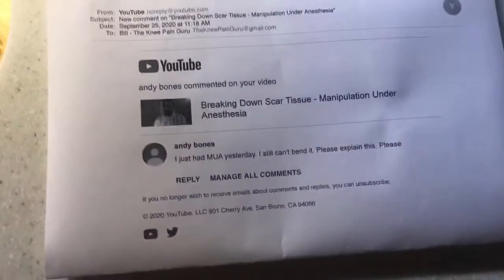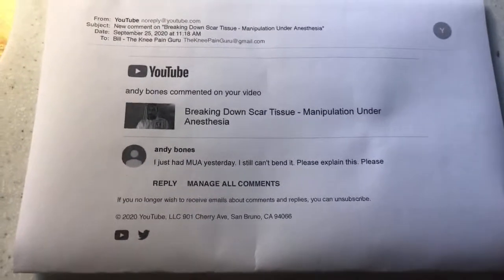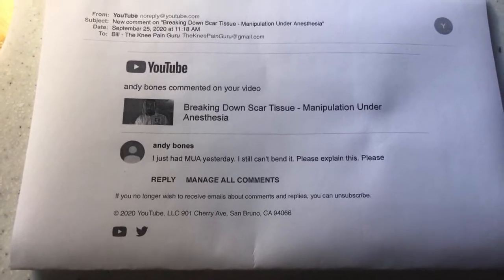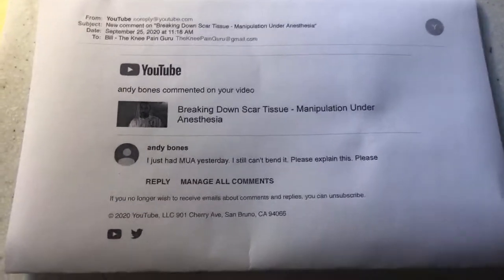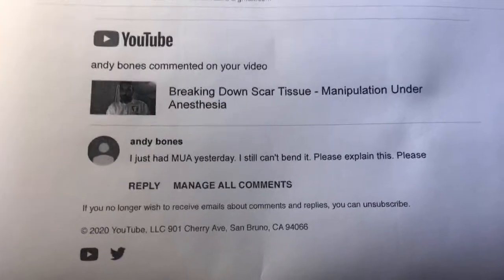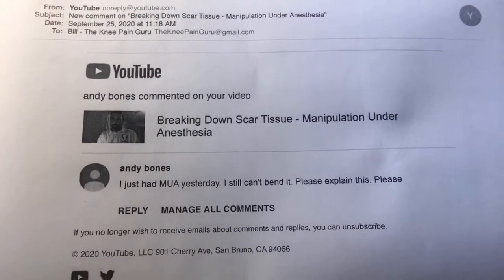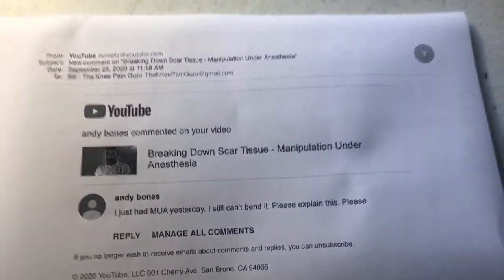Manipulation Under Anesthesia (MUA) Why Can’t I Bend My Knee? by The Knee Pain Guru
- Manipulation Under Anesthesia (MUA) Why Can’t I Bend My Knee? Many people are disillusioned when waking up from Anesthesia that their knee still doesn't have the range of motion they would like. That's gotta be pretty disheartening! In order to understand what is happening in the knee joint we must first dig deeper in our understanding of the nervous system and the role is plays in limiting the range of motion in the knee joint.

Here are the questions answered today:

@andy bones
I just had MUA yesterday. I still can't bend it. Please explain this. Please
REPLY MANAGE ALL COMMENTS

Next 3 Steps to get more help with your knee:
2.) to watch the video on the home page
3.)
Leave any questions you have below in the comments section…